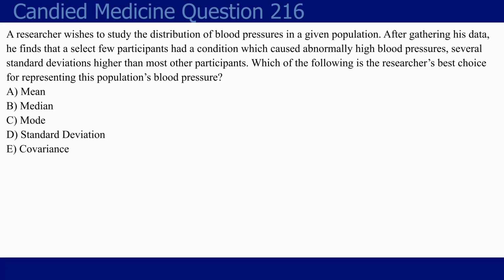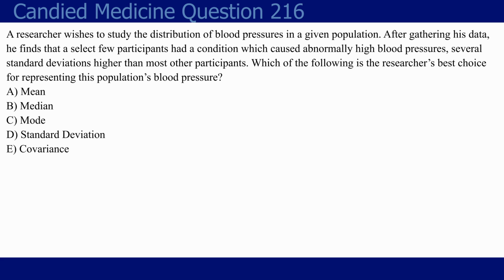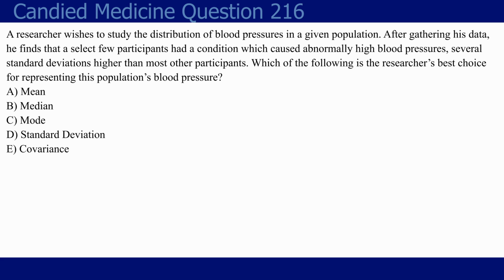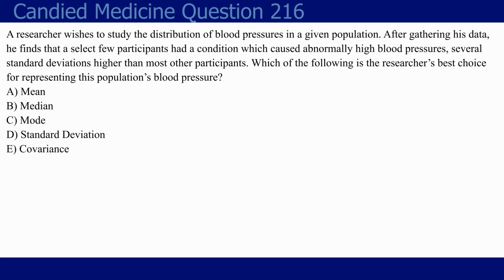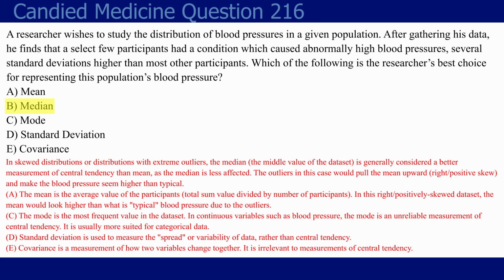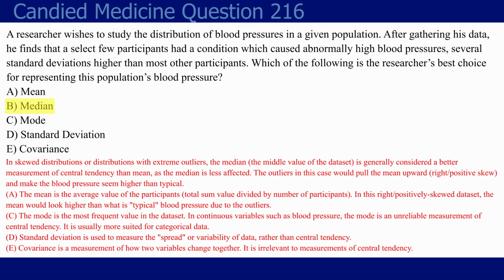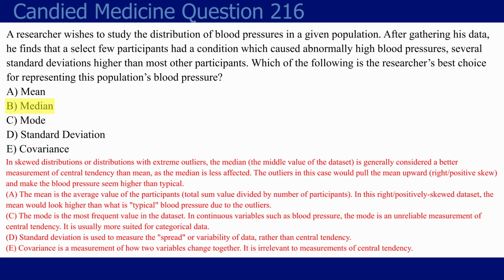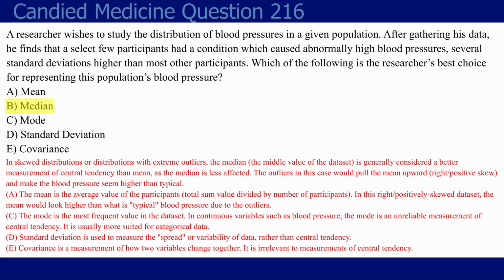Candied Medicine Question 216 | Biostats